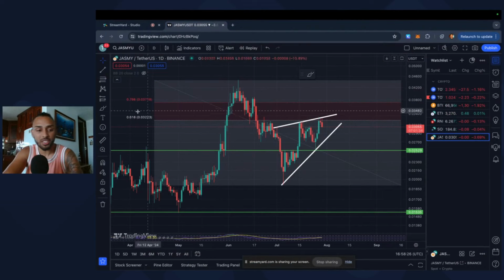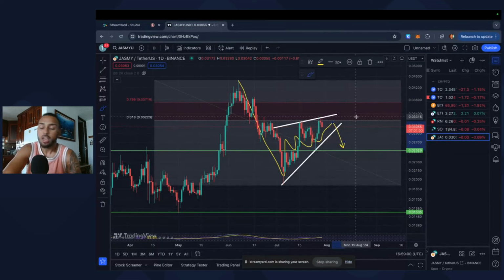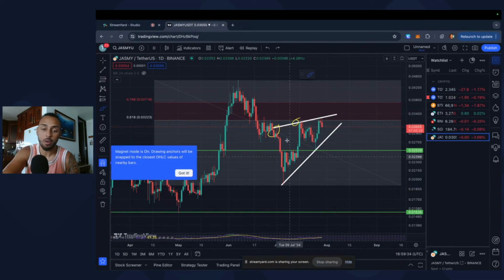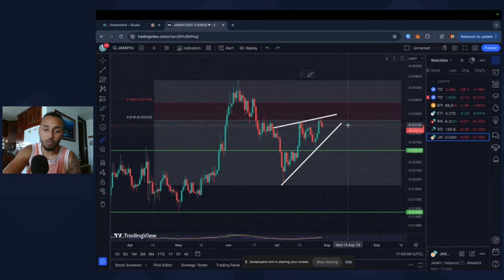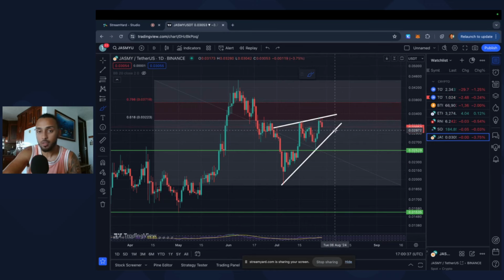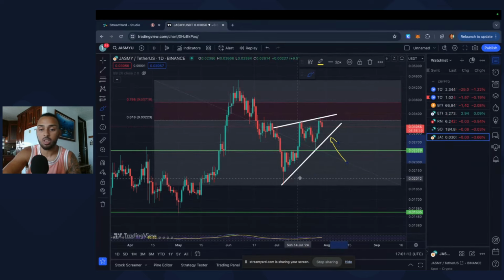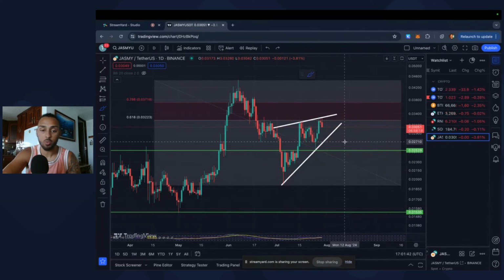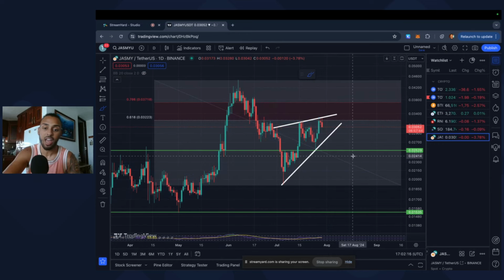$JASMY COIN GETTING PREPARED FOR STRONG MOVE?? WATCH THIS CLOSELY!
Today we will be covering $jasmy!!

Trade On Margex With No KYC or VPN Needed And Get 20% Back On Your Deposit